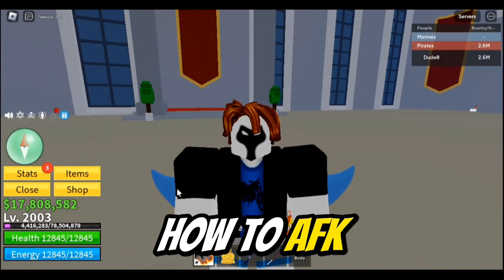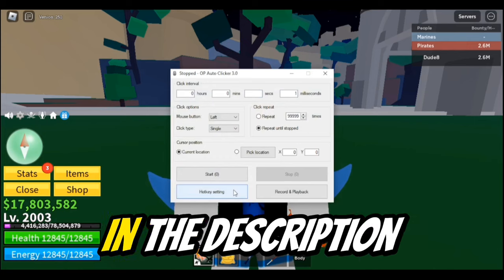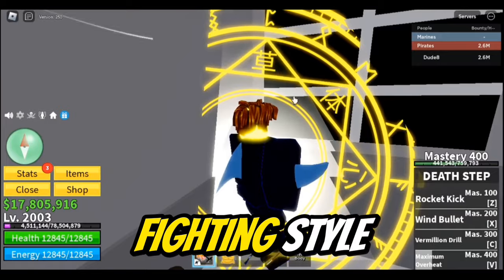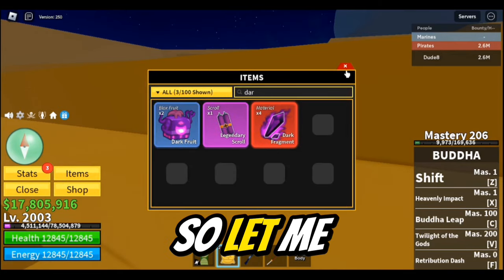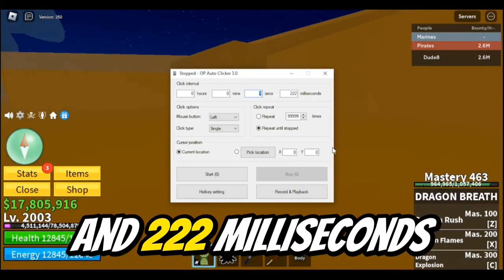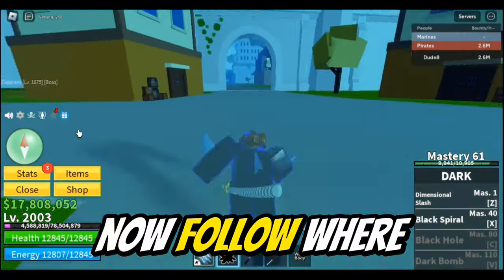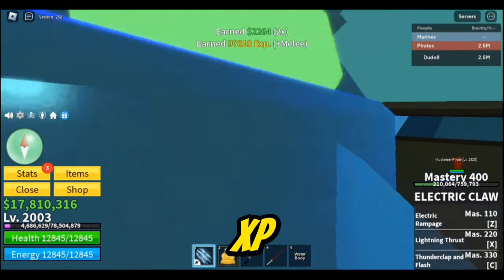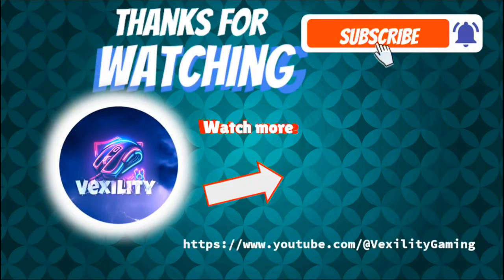How to AFK Farm Mastery in Blox Fruits... | Roblox | ALL FIGHTING STYLES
🔥 I'll show you how to AFK overnight mastering all fighting styles in Blox Fruits, a Roblox game based on the anime One Piece! 🍍 Blox Fruits lets you wield different fruits for unique abilities and combat. We will be using fighting styles one of the four main ways to deal damage, the others are fruits, swords, and guns to deal damage. I'll guide you through using an autoclicker, and the setting for Blox fruits! 🔥